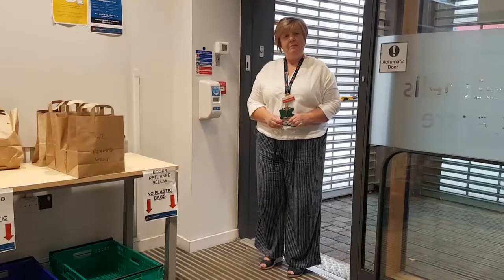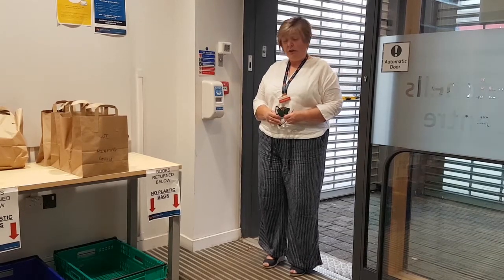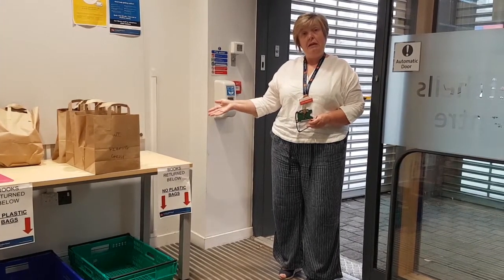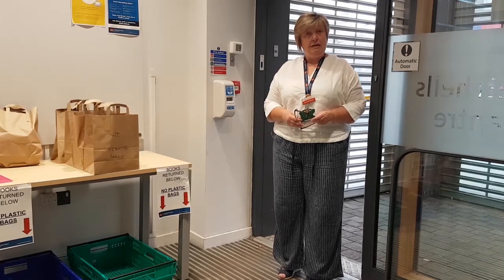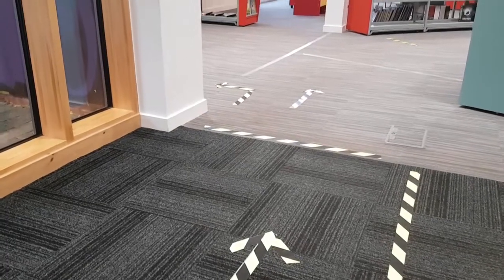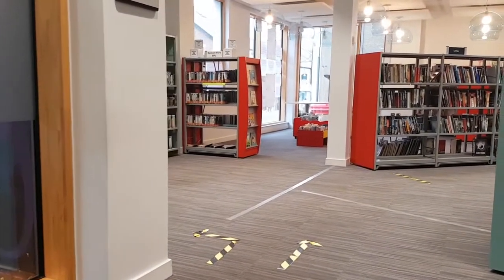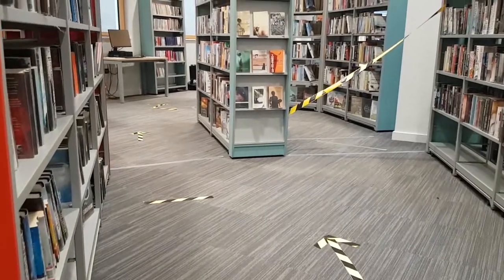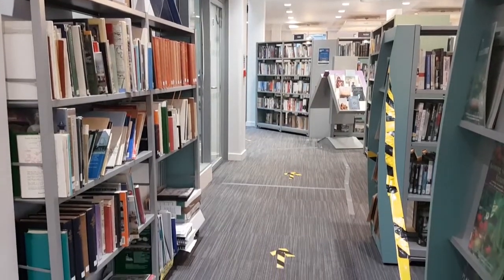PrudLibraryApril21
As libraries reopen this week Anne Blackburn at Prudhoe Library tells us what about you can expect from your next visit.